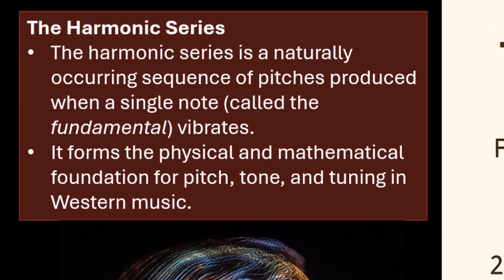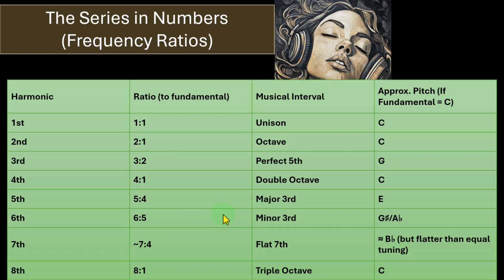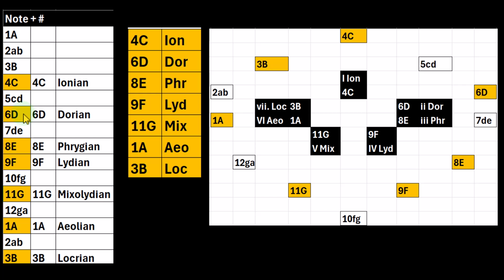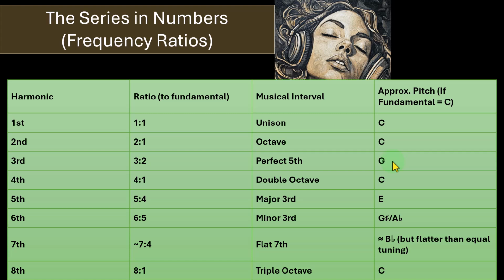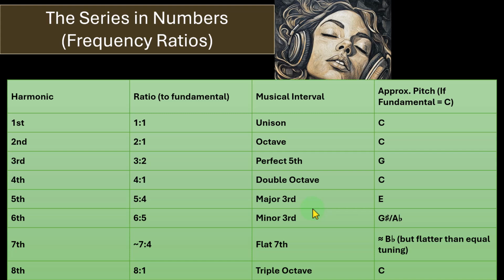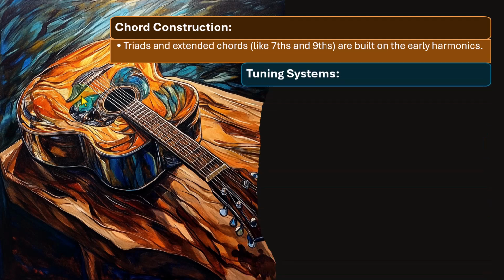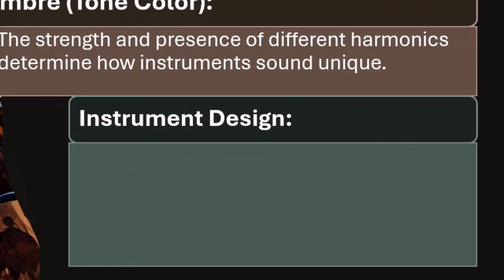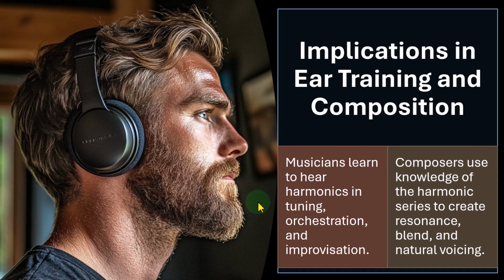The Harmonic Series 1025 Music Theory - Guitar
The Harmonic Serie
Music Theory - Guitar